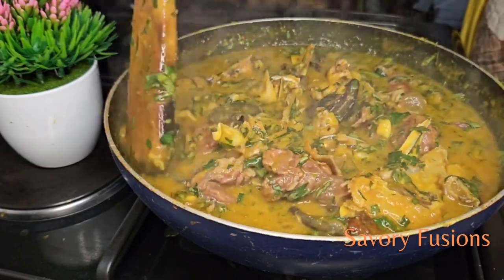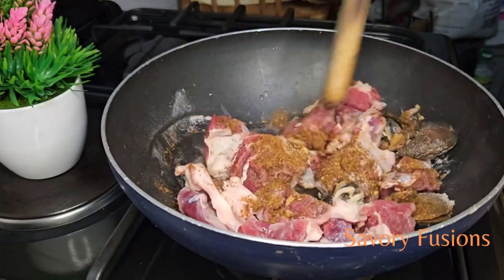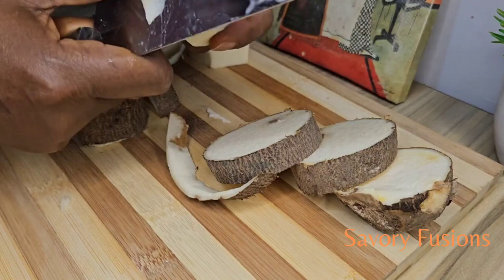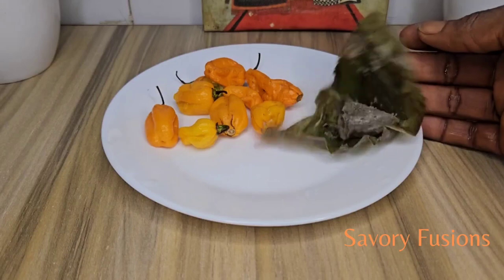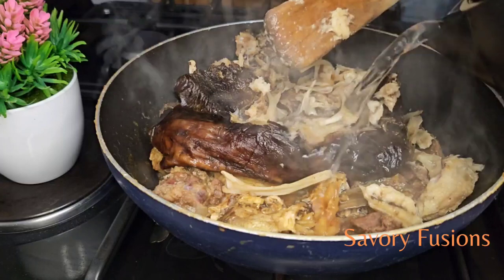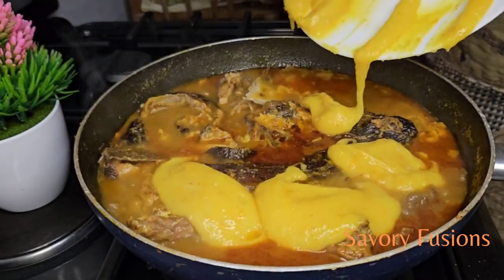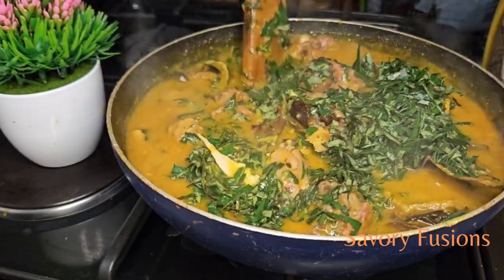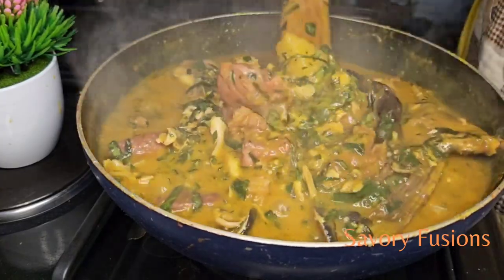Cooking UZIZA SOUP: A Journey into the Heart of Nigeria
Uziza soup is a mouthwatering Nigerian delicacy that will transport you to the vibrant streets of West Africa with just one taste. Bursting with rich flavors this traditional dish is a true celebration of African cuisine.

The health benefits of Uziza soup it offers, packed with antioxidants, vitamins, and minerals, this soup not only satisfies your taste buds but nourishes your body as well.

*_INGREDIENTS_*
- MEAT (e.g., beef,  goat meat)
- Snail
-  DRIED fish
- 1,/2 cup of crayfish (ground)
- Stockfish
- 2 handfuls of Uziza leaves (washed and sliced)
- Ugiri (Locust beans)
- 5 cooking spoons of palm oil
- 2 Magii seasoning
- 1 tsp Cameroon pepper
- 9 Scotch bonnet peppers (yellow)
- Yam (few slices)